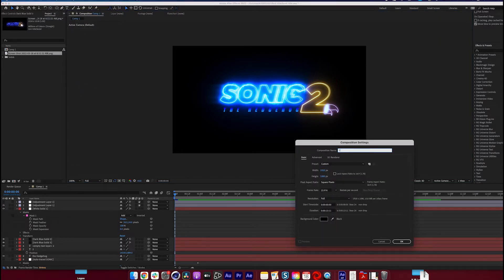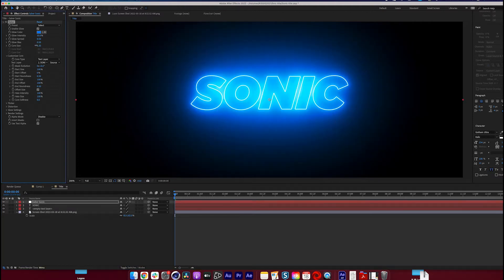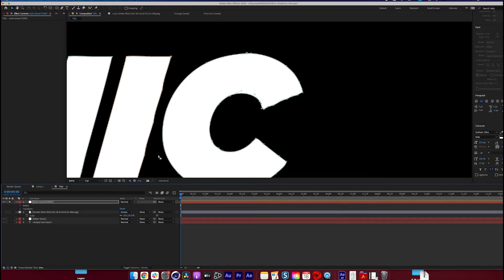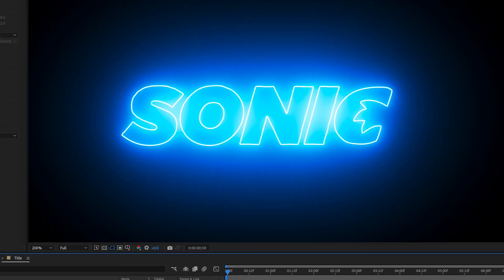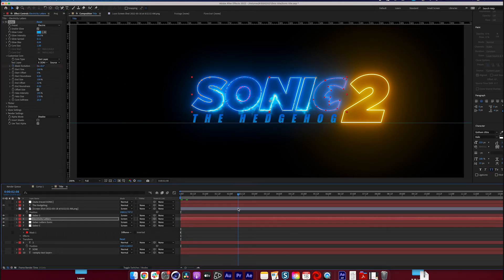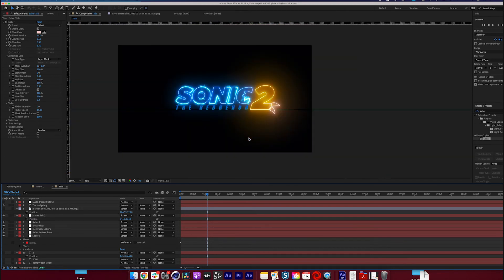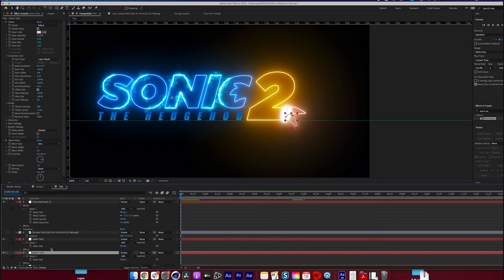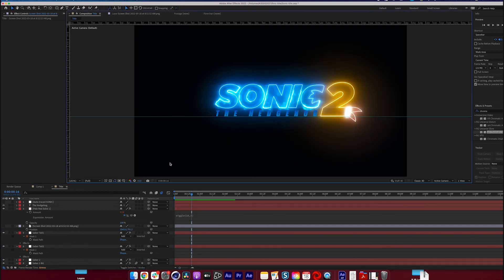Sonic The Hedgehog 2 Title Animation Tutorial in After Effects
In this tutorial I recreate the Sonic the Hedgehog 2 movie title animation using Adobe After Effects. This effect can be done with no plugins besides saber which is free. You can follow along step by step in this tutorial.